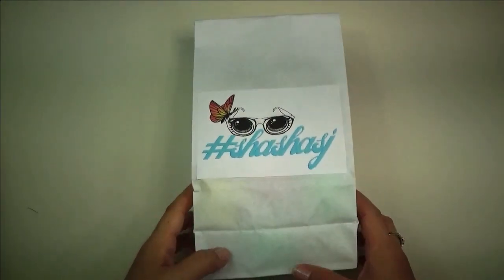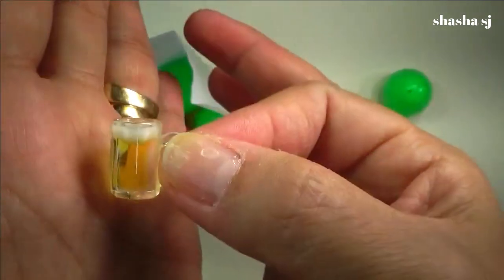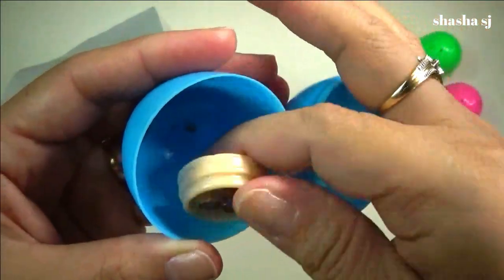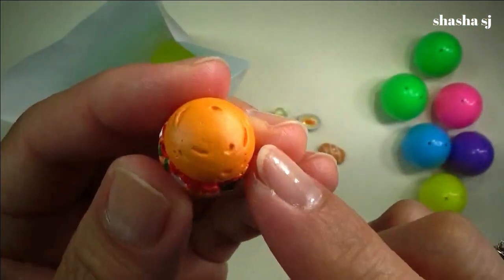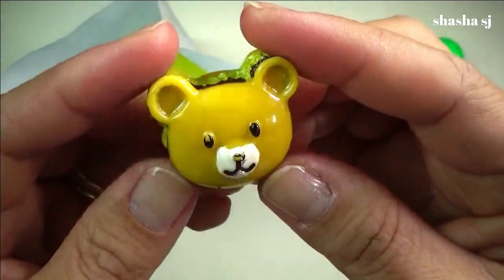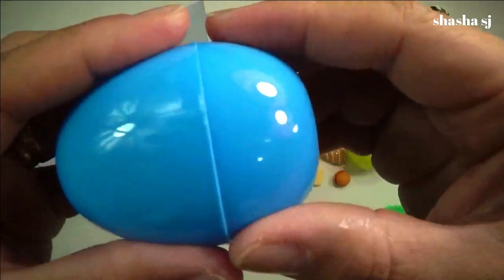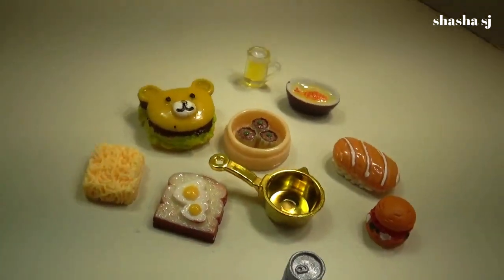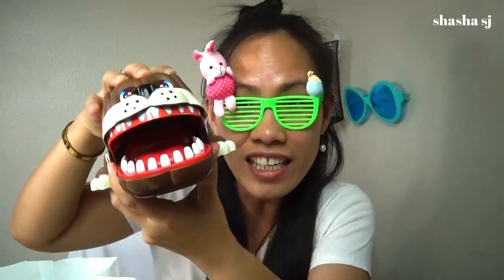SHASHA SJ OPENS A SURPRISE EGGS + SURPRISE TOYS + let's play !!!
Family Game Bulldog -

MY NAILS:
PUEEN Nail Art Stamping Starter Kit -

PUEEN Latex Tape Peel Off Cuticle Guard Skin Barrier Protector-

OPI Nail Lacquer, Mi Casa Es Blue Casa-